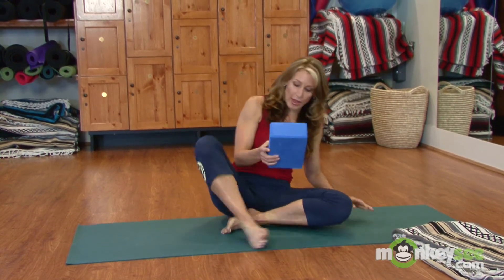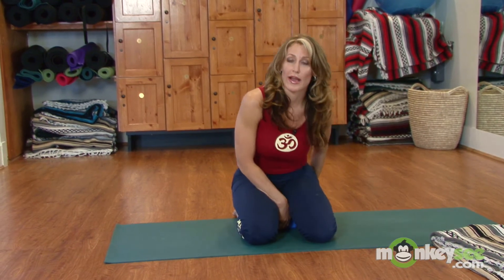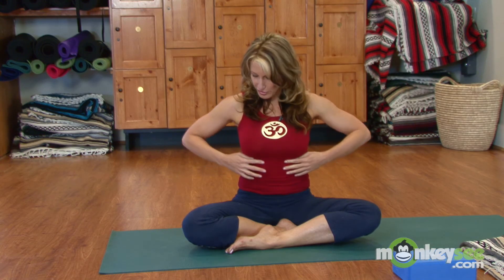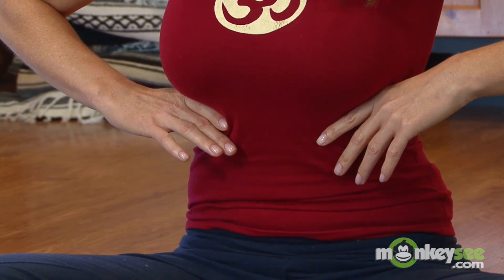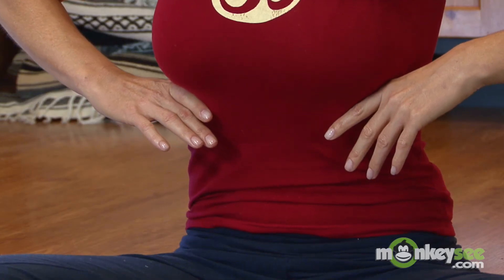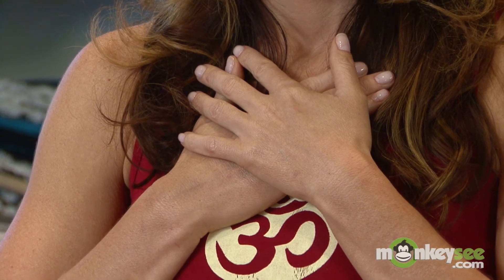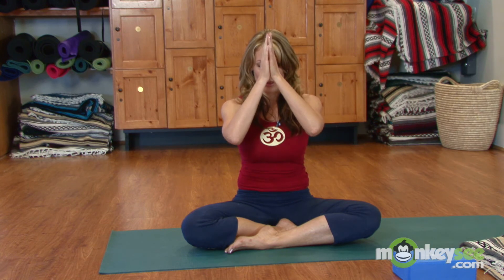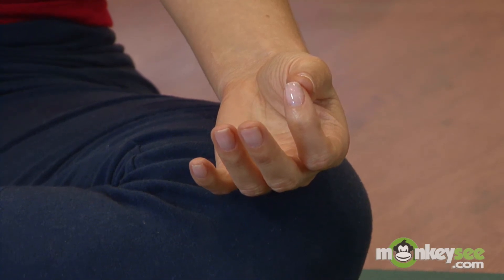k_jlucas_mbeaumont_yoga-breathing_001.mov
These mind body videos will take you to nirvana. Be sure to do these routines at least one time per week each. Breathwork is the most powerful thing you can learn to reduce stress levels.